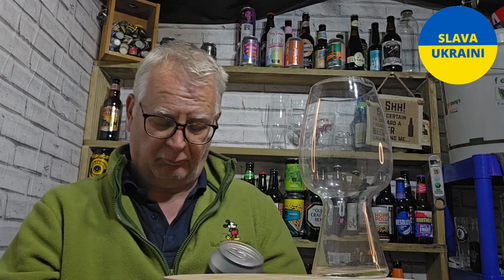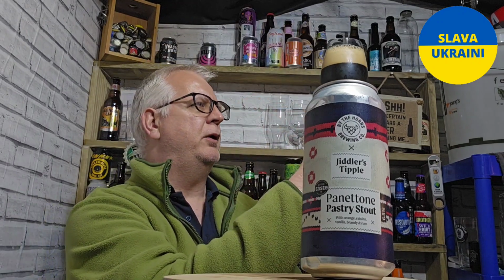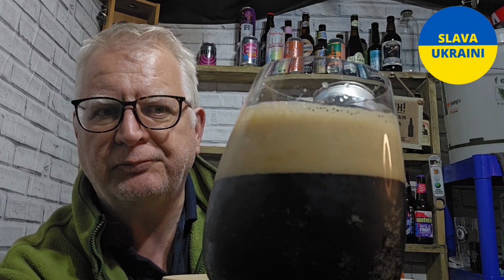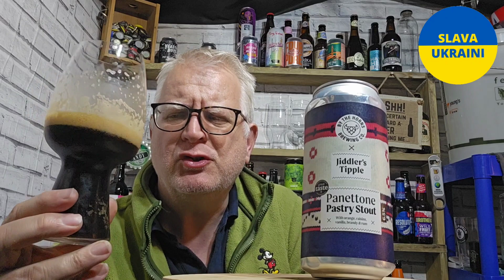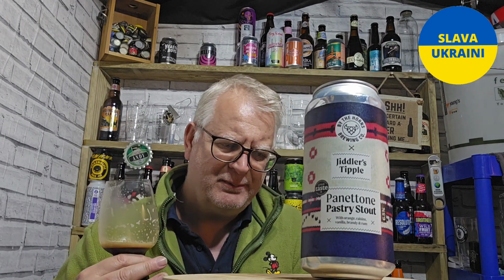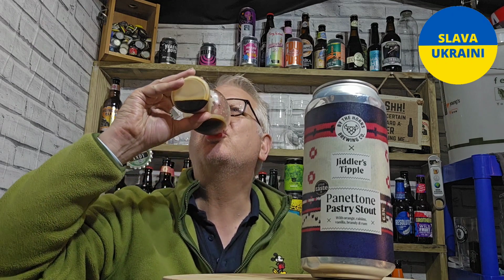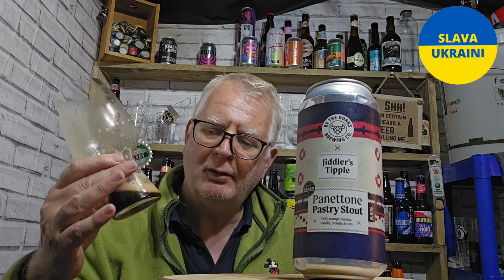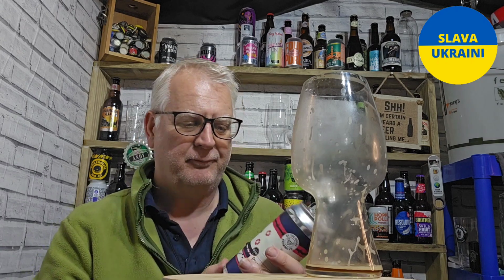FUN FRIDAY: Panettone Pastry Stout | Jiddlers Tipple x By The Horns Brewing Co.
This beerreview is for the 6.5% ABV Panettone Pastry Stout, a collaboration between Jiddlers Tipple and By The Horns Brewing Co.